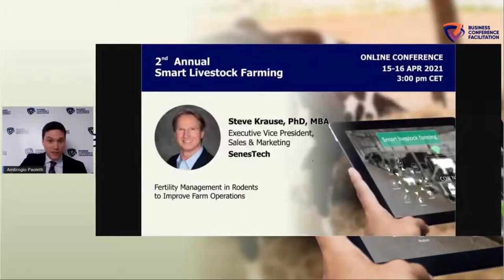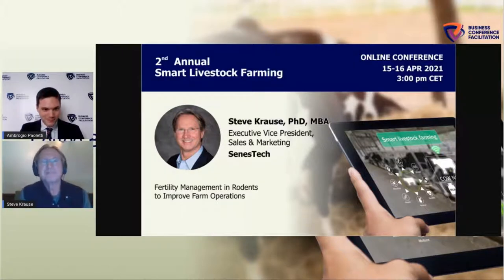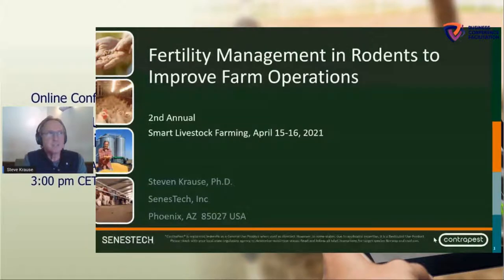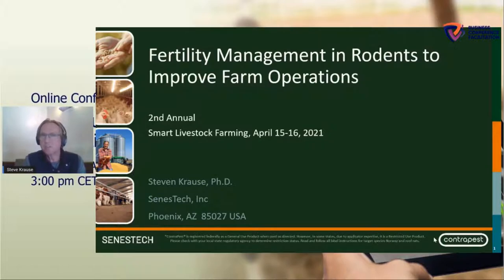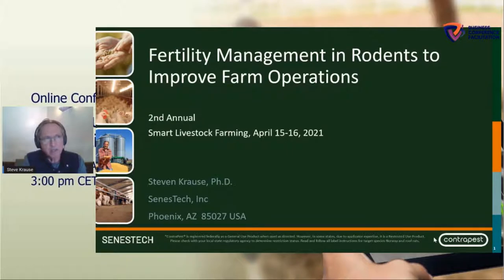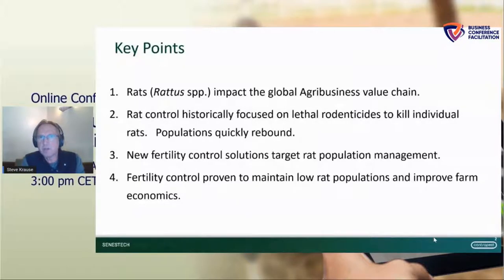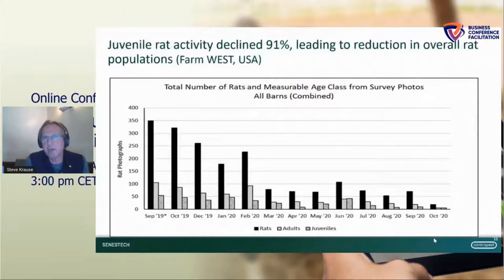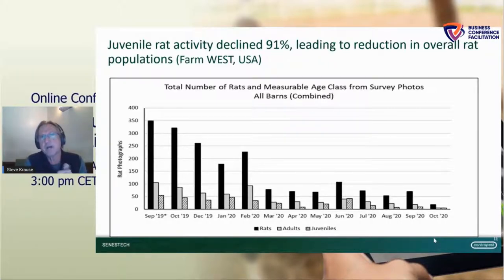Fertility Management in Rodents to Improve Farm Operations